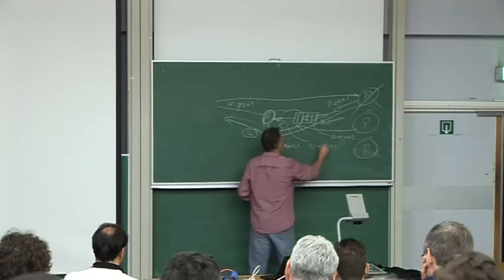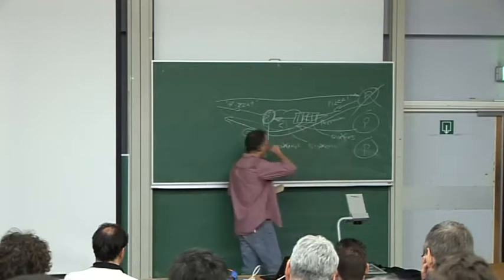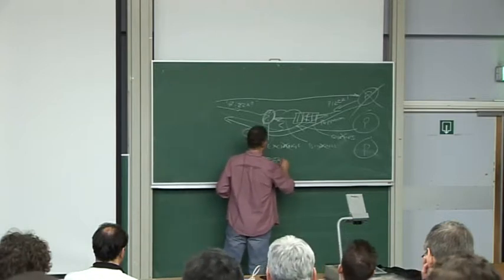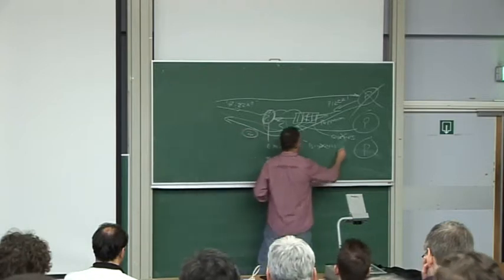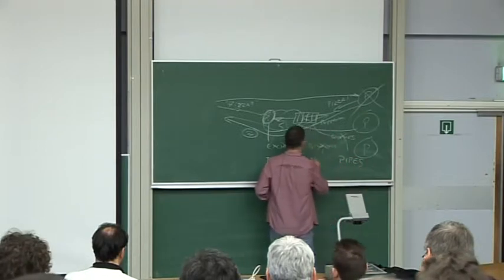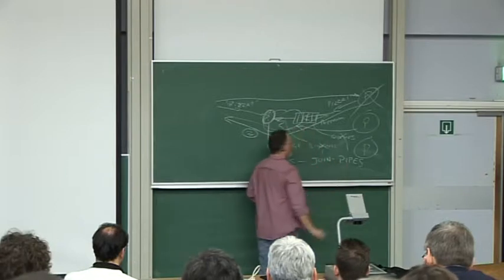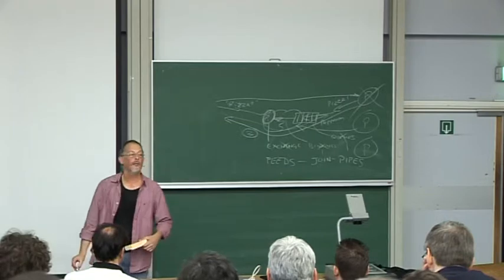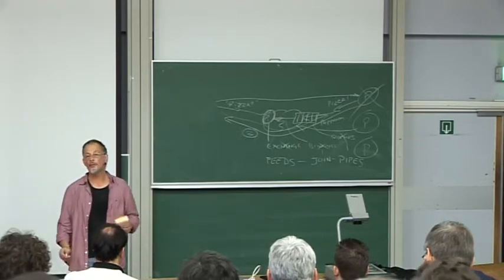OpenAMQ at FOSDEM 2009 (part3)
OpenAMQ at FOSDEM 2009: presentation by Pieter Hintjens. OpenAMQ is a middleware for messaging.